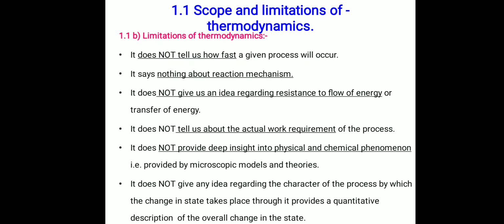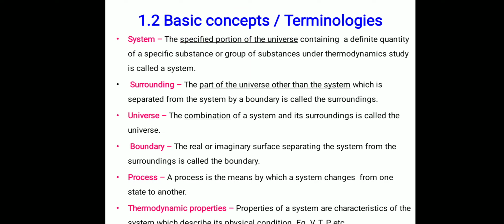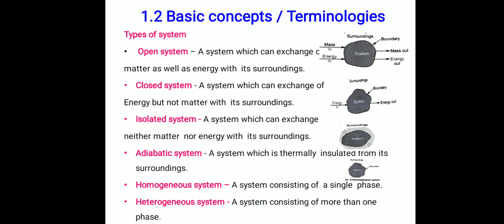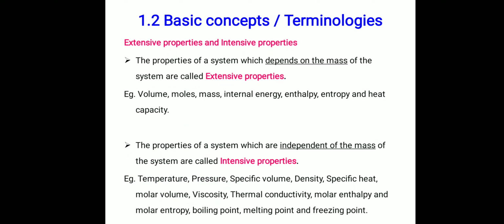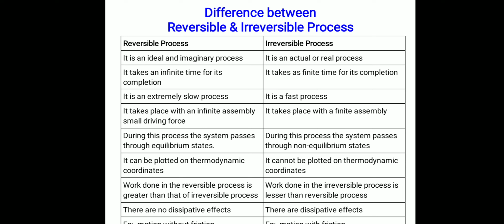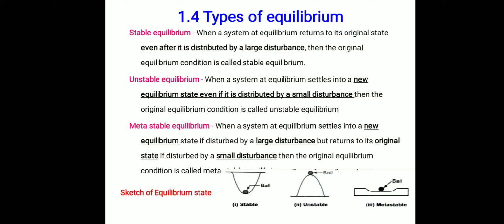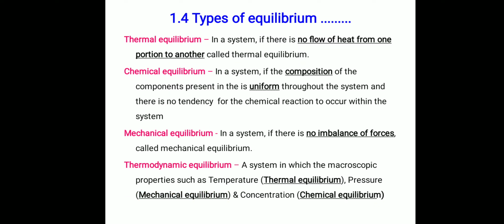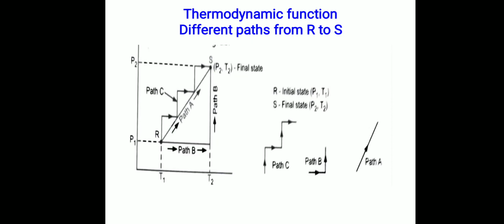Thermodynamic System and Equilibrium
Basics of Chemical Engineering Thermodynamics - Useful for Diploma / Degree Students of Chemical Engineering and Mechanical Engineering.